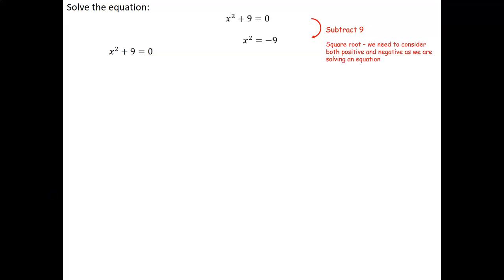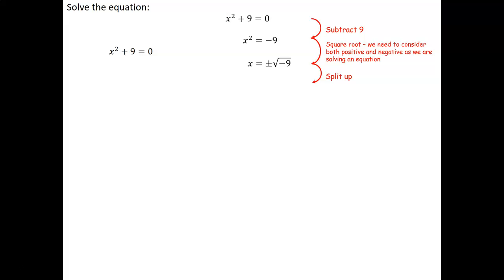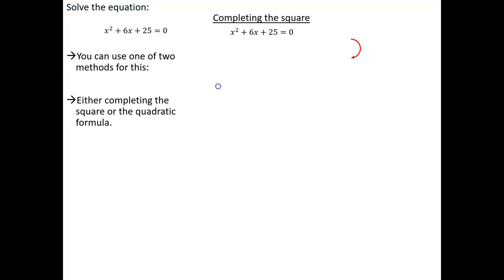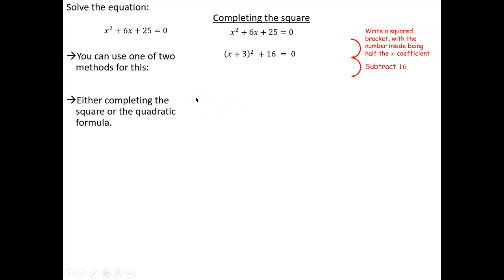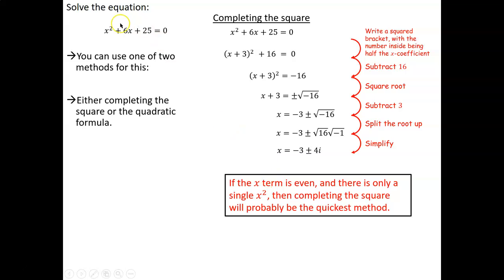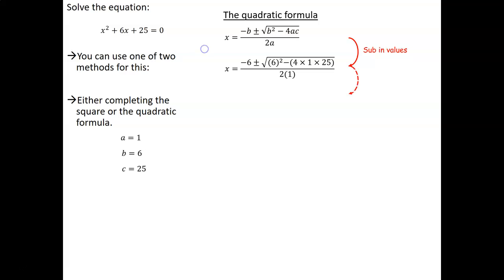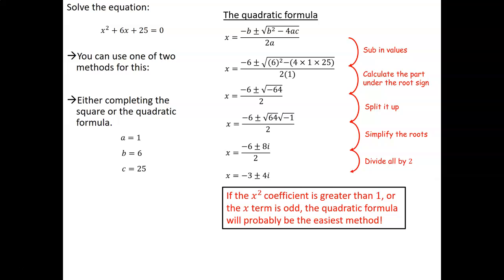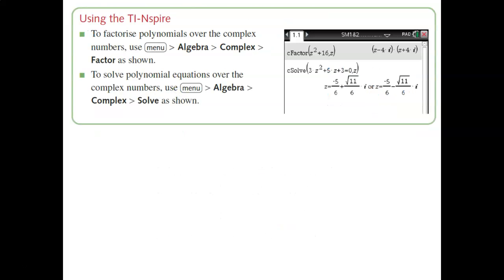11SM 16D Solving equations over the complex numbers Drayton